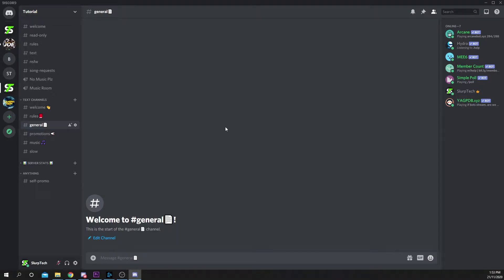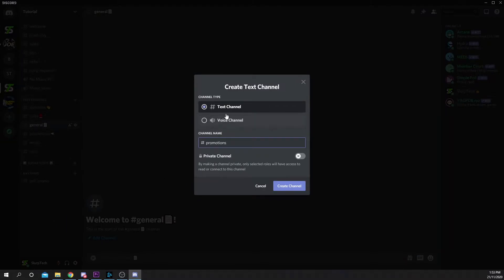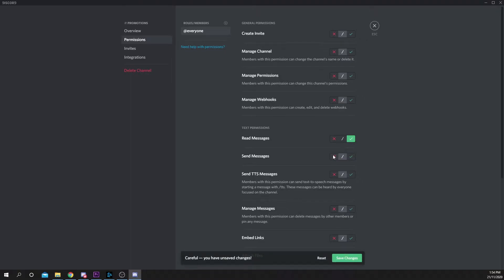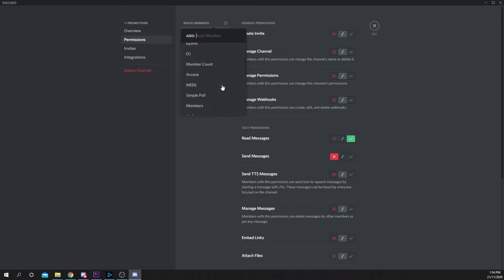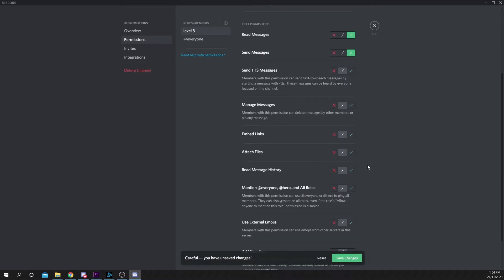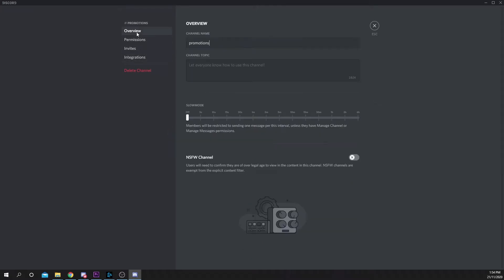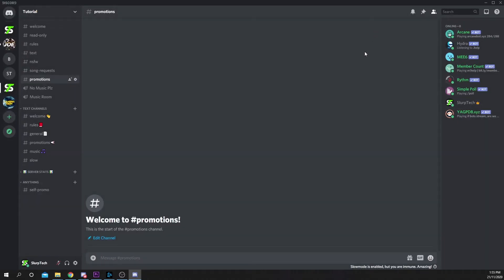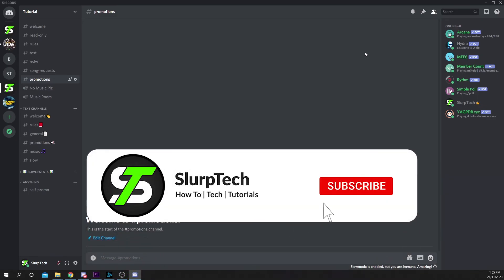How to Create a Promotions Channel on Discord (Stop Self Promo Spam)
This tutorial will teach you how to create a promotion channel on your Discord server. This creative setup allows members to promote their content in a text channel, without spamming your server. You can also restrict which users can promote their content based on their role. This is incredibly useful if you have a level role system implemented in your server.

Shaving a level role system allows you to restrict proimotions to only loyal and active members in your server. This reduces the self promo spam in your server.

The setup requires you to put the Discord channel in slow mode. This will prevent people from pasting in their links constantly. It is recommended to restrict messages to every 6 hours.